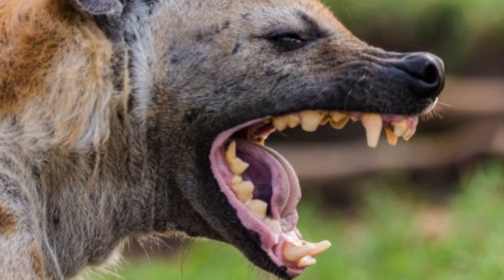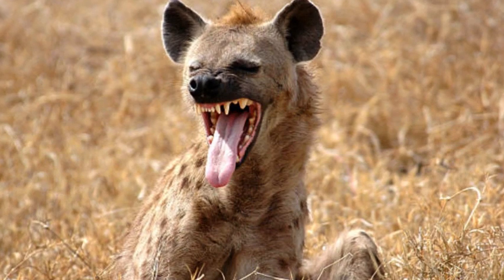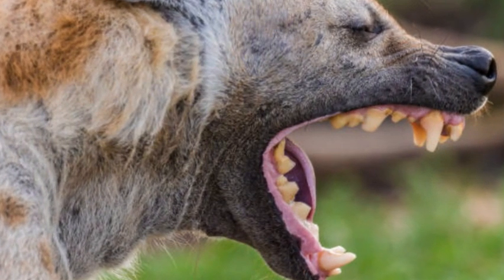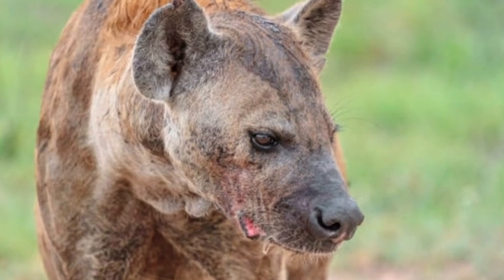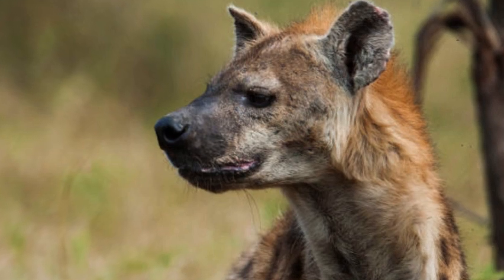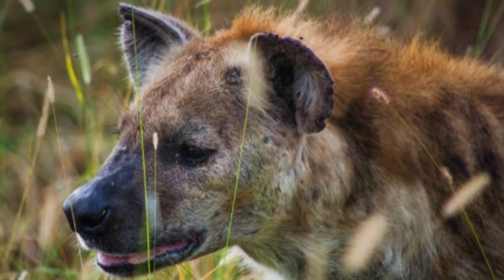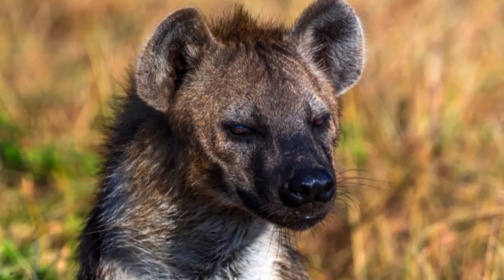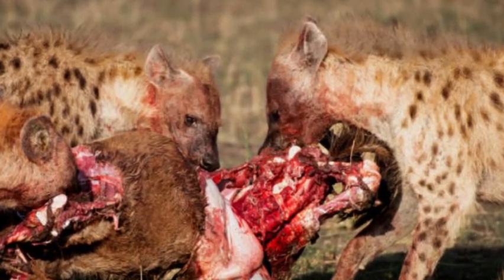The animal you are referring to is the hyena Made with Clipchamp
The animal you are referring to is the "hyena." Hyenas are carnivorous mammals known for their unique appearance, social behavior, and distinctive vocalizations. They belong to the family Hyaenidae and are divided into four species: the spotted hyena, the brown hyena, the striped hyena, and the aardwolf.

The most well-known species is the spotted hyena, also called the laughing hyena. Spotted hyenas are found in various habitats across sub-Saharan Africa. They have a robust build with sloping backs and powerful jaws. Their fur is short and coarse, primarily light brown with dark spots covering their bodies.

Hyenas are known for their scavenging habits, but they are also skilled hunters. They have strong jaws and sharp teeth, capable of crushing bones and tearing through tough hides. Spotted hyenas have a reputation as formidable hunters and are capable of taking down large prey such as wildebeests and zebras. They have a unique social structure, living in matriarchal clans led by dominant females.

Striped hyenas are found in parts of North and East Africa, the Middle East, and South Asia. They have a similar body shape to the spotted hyena but are smaller in size. Their fur is predominantly grayish with black stripes running across their bodies. Striped hyenas are primarily scavengers, feeding on carrion and occasionally hunting small prey.

Brown hyenas are found in southern Africa and have a shaggy coat that ranges in color from light brown to dark gray. They are scavengers, but they also hunt small animals and consume plant matter. Brown hyenas have a solitary lifestyle, with males and females coming together only for mating purposes.

Aardwolves, although belonging to the hyena family, have different characteristics compared to other hyena species. They are smaller and have a more insectivorous diet. Aardwolves have a yellowish-gray coat with vertical stripes on their bodies and a mane of stiff hairs along their necks and backs.

Hyenas are known for their unique vocalizations, including the well-known "laughing" sound made by spotted hyenas. These vocalizations serve as a means of communication within their social groups and can convey various messages such as territorial warnings or distress calls.

While hyenas are often associated with scavenging and have been portrayed negatively in popular culture, they play an important ecological role as both hunters and scavengers. They contribute to ecosystem balance by consuming carrion, controlling herbivore populations, and helping to prevent the spread of diseases.

In summary, hyenas are fascinating and diverse creatures with distinct characteristics. Their appearance, social structure, hunting abilities, and vocalizations make them a unique group of carnivorous mammals found in various parts of Africa, the Middle East, and South Asia.